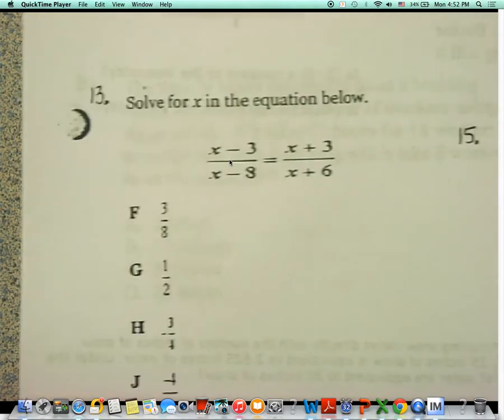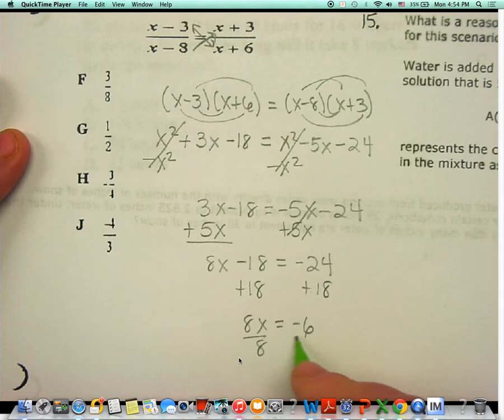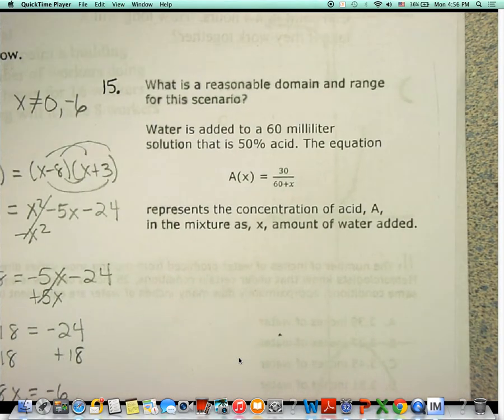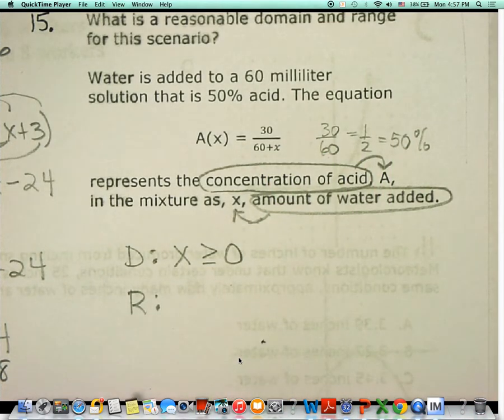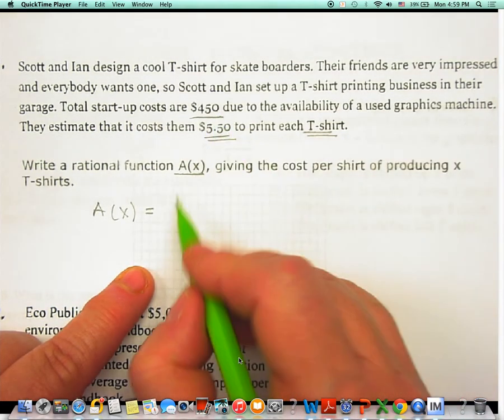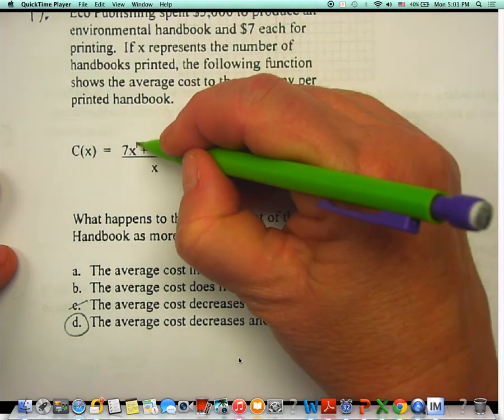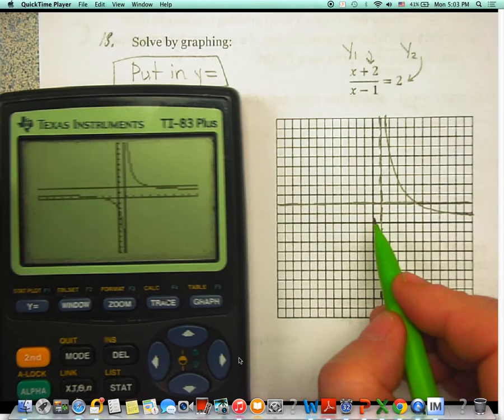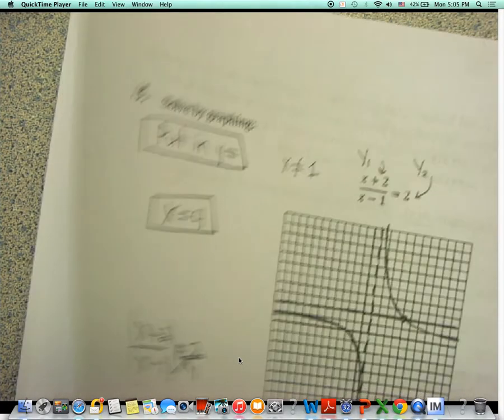Rational Functions #13 18